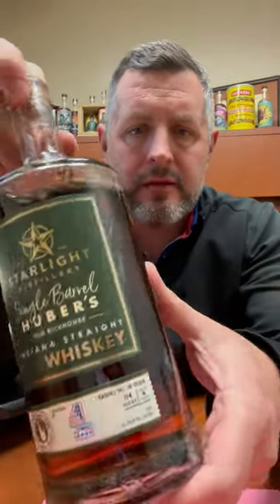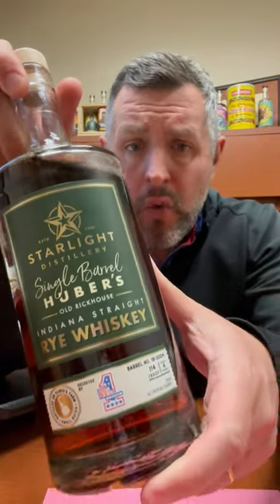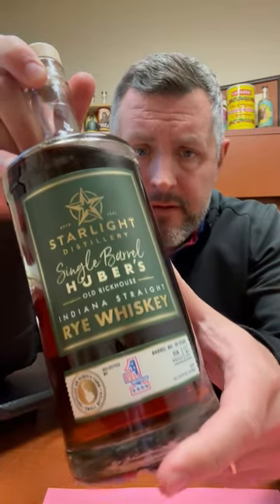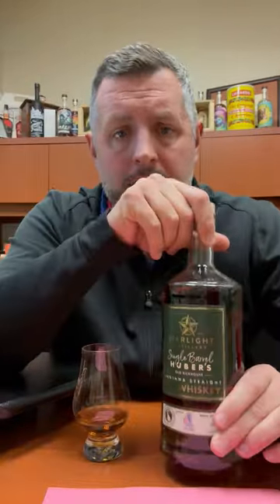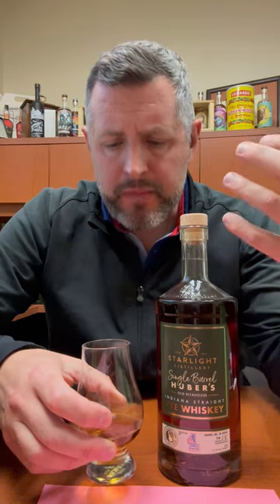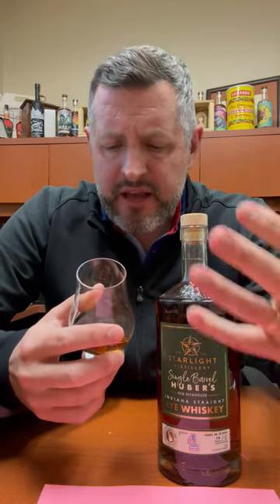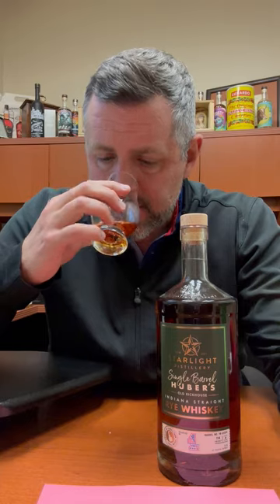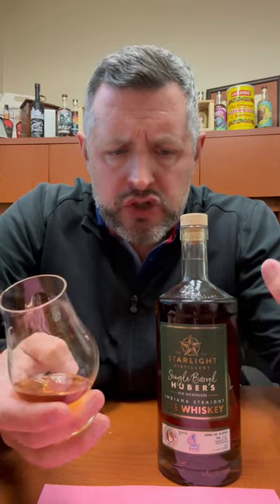Huber Starlight Rye Single Barrel 114 proof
🥃 Huber Starlight Rye Single Barrel 114 proof.  4yr, barrel proof Huber Starlight single barrel rye. Sweet mint and earth on the nose, saddle leather, cinnabon, and maple. On the palate, wildly juicy rye, succulent almost with more mint infused with apricots, and candied orange peel. Do not over look this barrel!